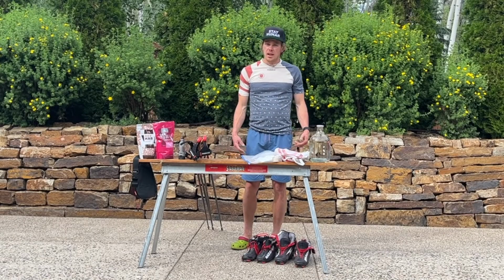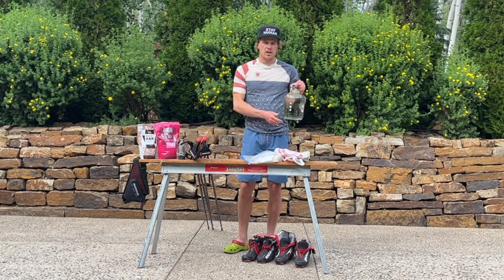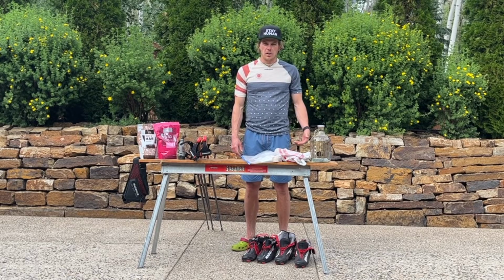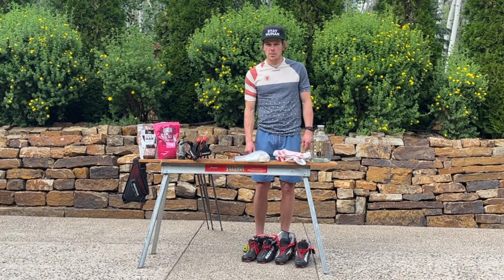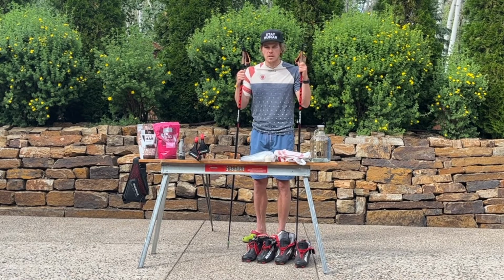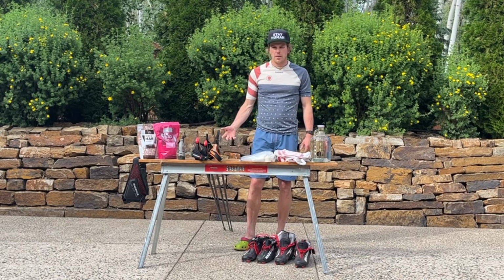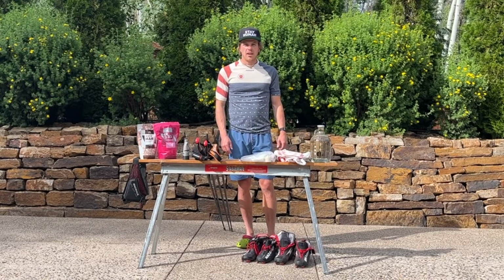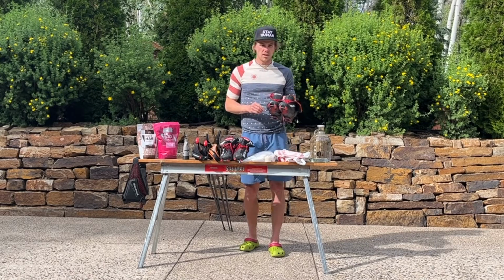Dryland Training Tips and Tricks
A bunch of easy things to make dryland training smooth and easy.